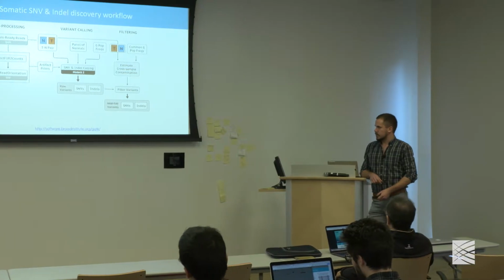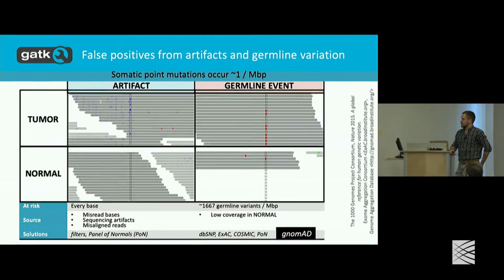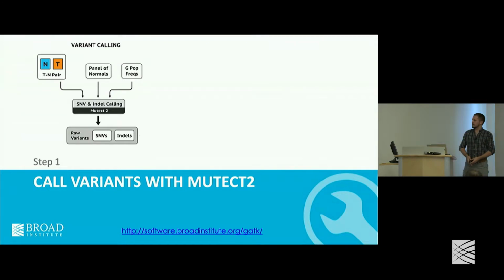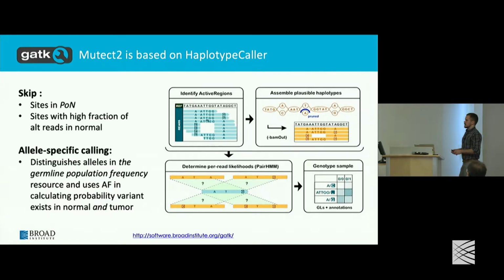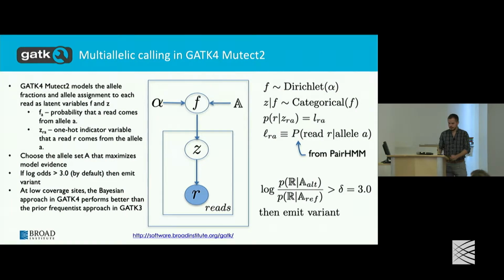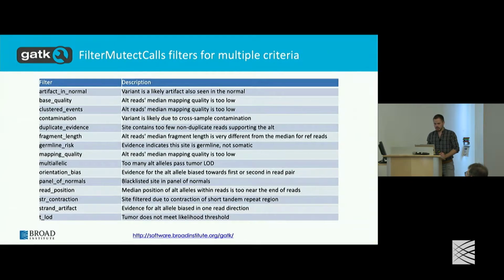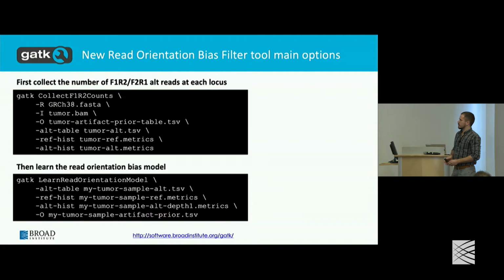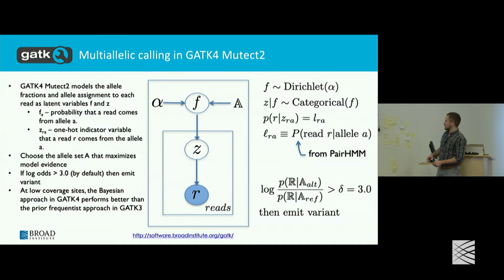BroadE: GATK - Somatic SNVs and Indels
Andrey Smirnov